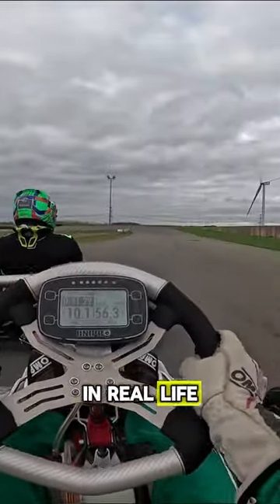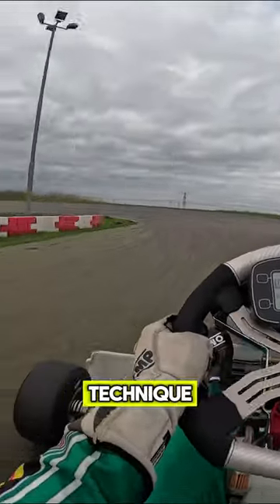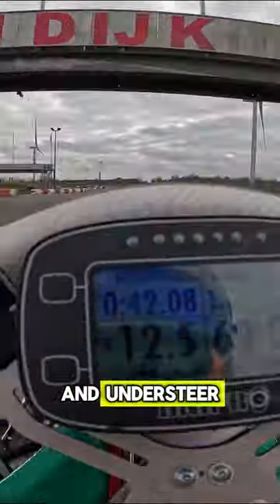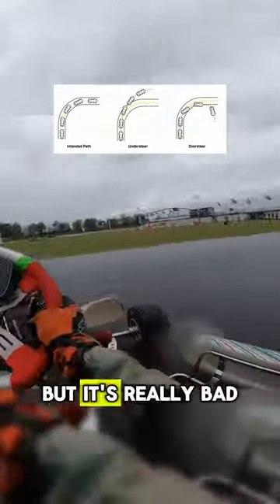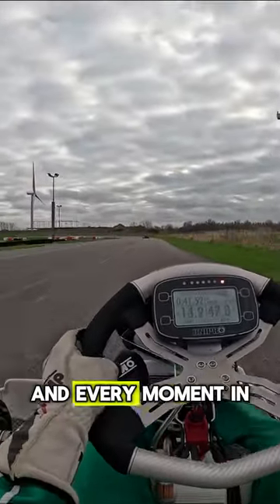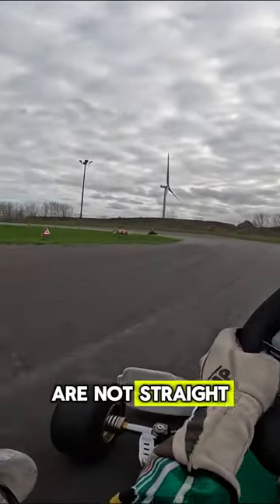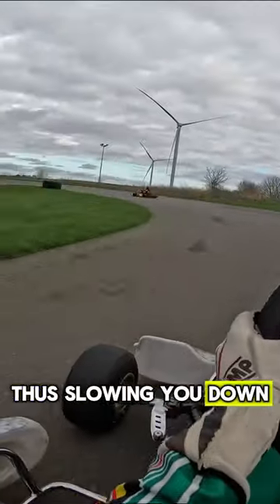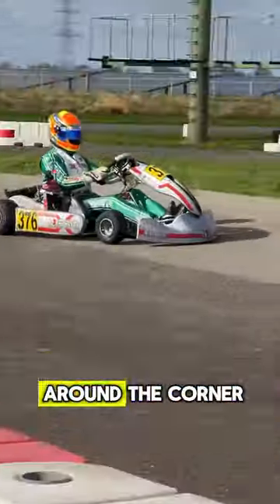HOW TO GET FASTER IN GO KARTING: USE ZERO STEERING!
A quick karting tip for you: use zero steer! A combination of oversteer and understeer in which you use the pedals of the kart to steer🏁😎